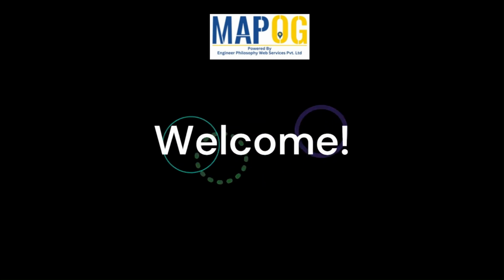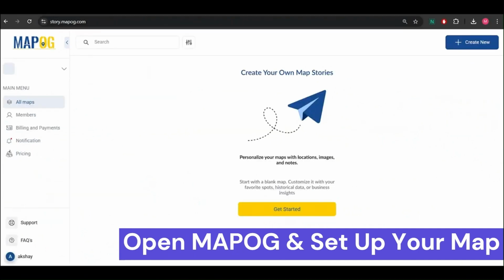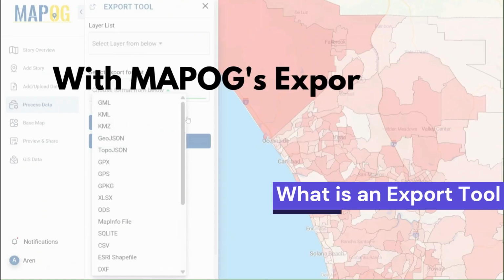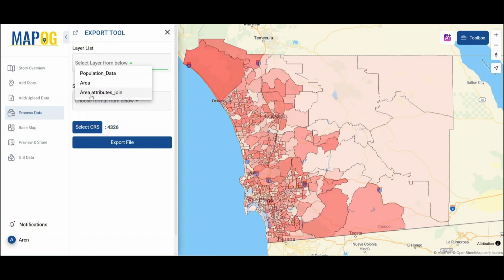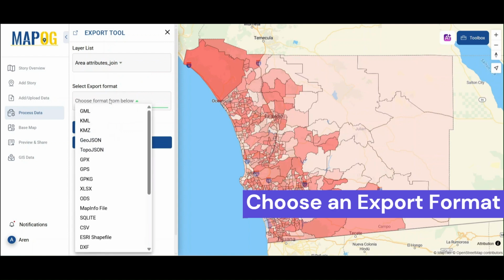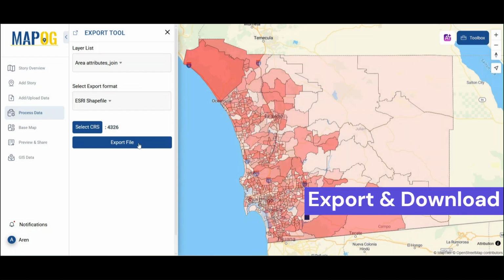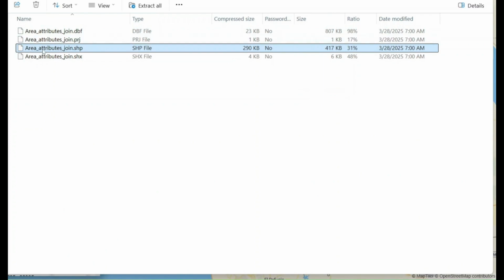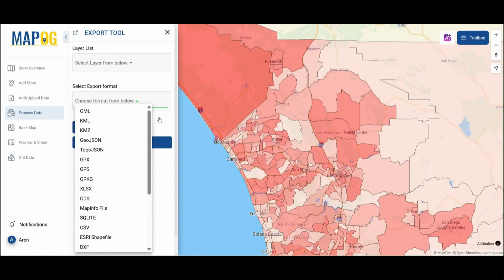How to Use the Export Tool in MAPOG | Effortlessly Export Your Map Data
Want to export your map data effortlessly? The MAPOG Export Tool in story.mapog.com lets you download map layers in 20+ formats, making data sharing and analysis a breeze!

What You’ll Learn:
✅ How to access and use the Export Tool
✅ Select layers from your map, including roads, buildings, and land parcels
✅ Export data in popular formats like SHP, GeoJSON, KML/KMZ, GML, GPX, and more
✅ Customize the Output CRS for your GIS software or project needs
✅ Download your files instantly for use in GIS tools and software

Whether you’re a GIS professional, researcher, or mapping enthusiast, the Export Tool by MAPOG ensures quick and flexible data exportation!